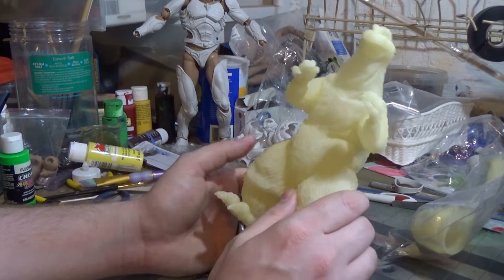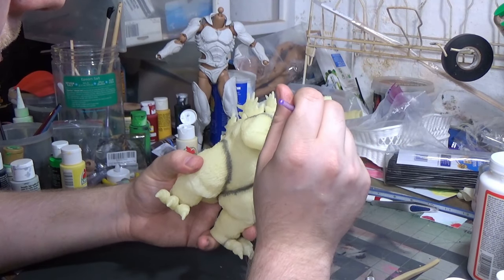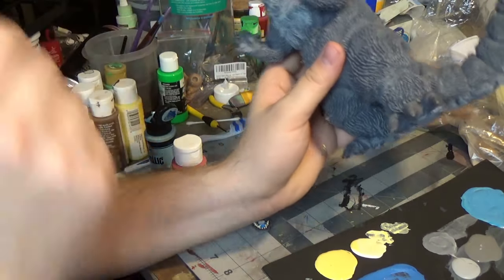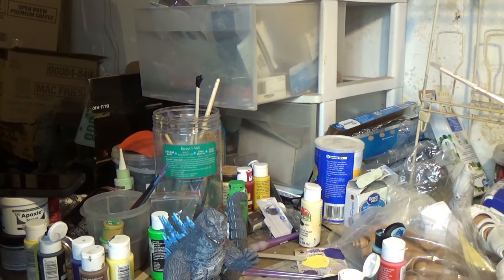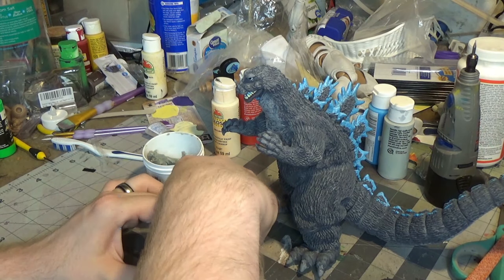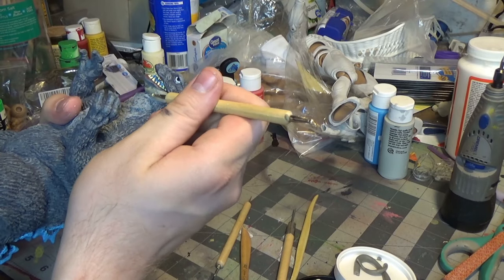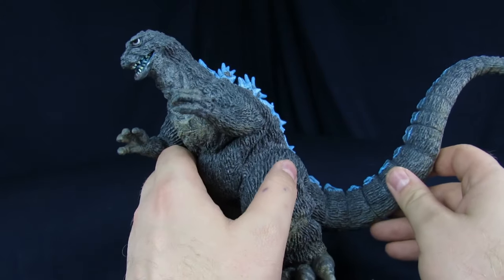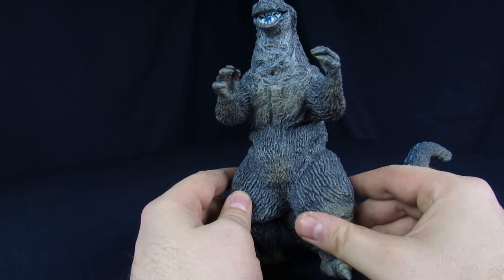Custom Kaiyodo Atomic Godzilla 1962 Vinyl Model Kit Statue - King Kong Vs Godzilla - Sorta How To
Just as a heads up, there is a blacked out section of the video from the 6-9min mark. I've tried to fix it but it still comes up when I upload it. Sorry about that :(

In this video, Steve goes over how he put together and painted this Kaiyodo Godzilla 1962 kit for a commission. Enjoy!